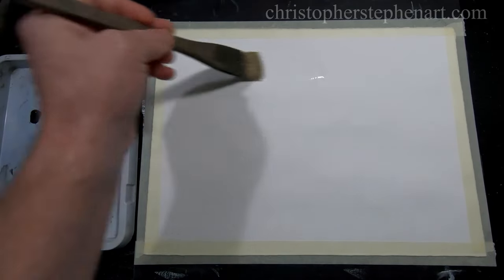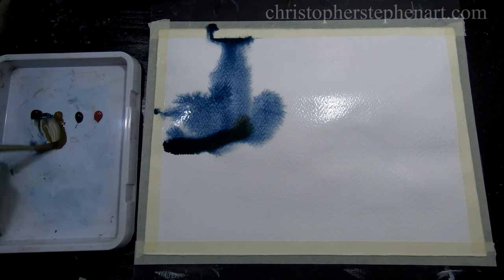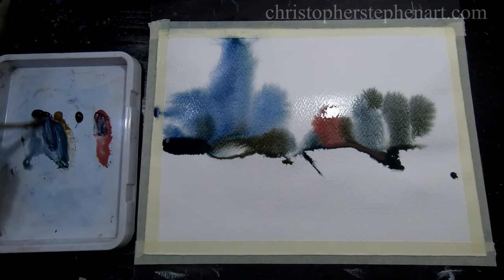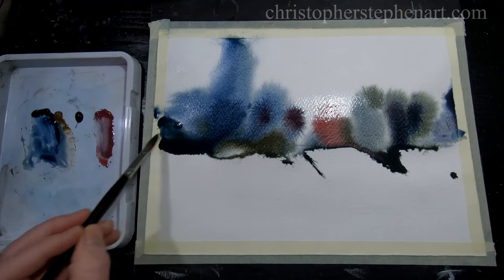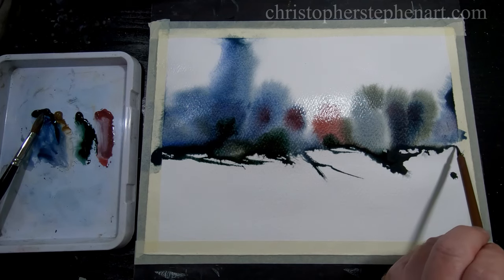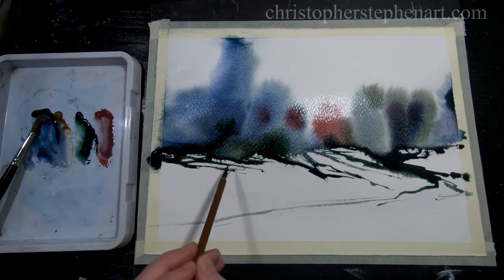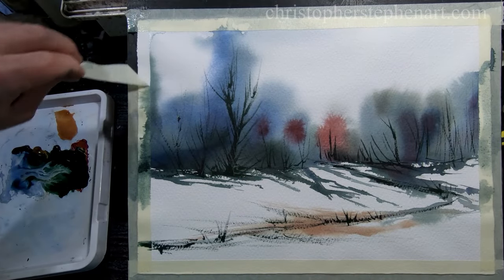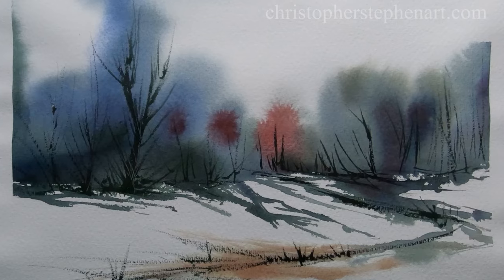Semi Abstract Watercolour Landscape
Simple technique to create spontaneous semi abstract landscapes using watercolour
Limited palette on Saunders Waterford Rough

If you have any questions, please get in touch via the comments.

You can view more of my work on my Twitter, Facebook & Instagram.

A selection of my artwork is available to buy, via my Etsy store. Please follow this link: